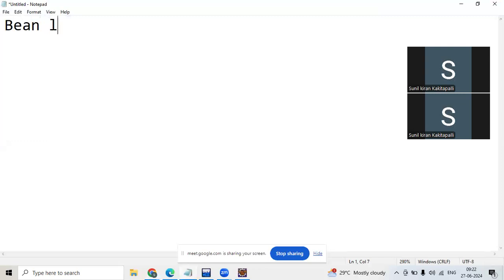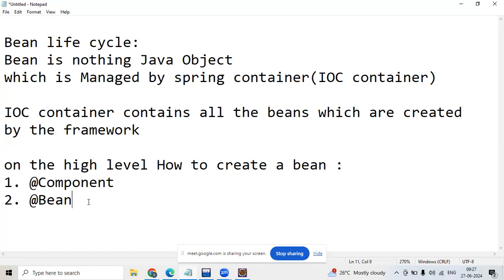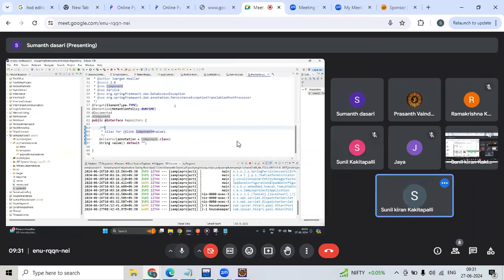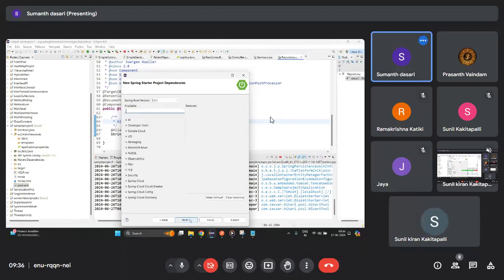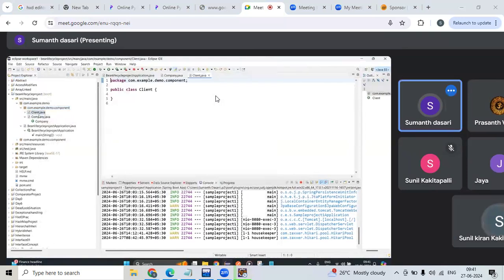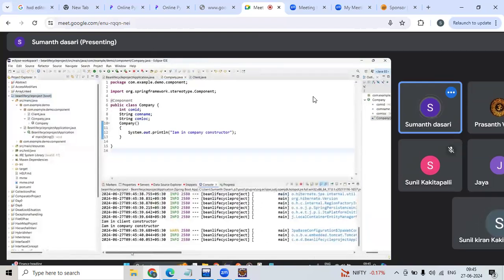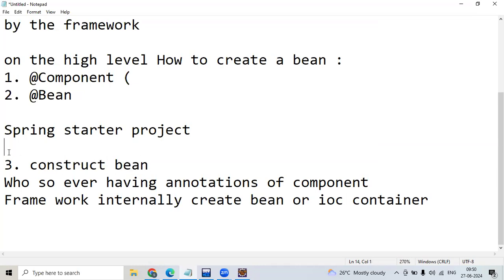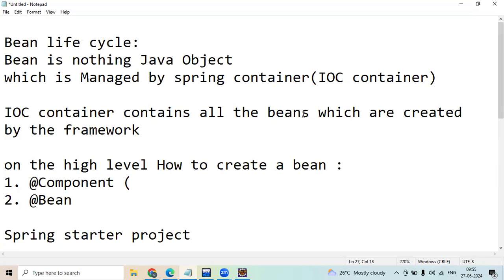Spring Boot : Bean Life Cycle